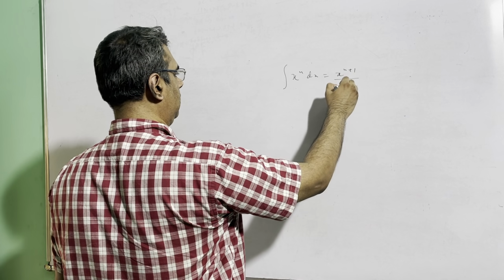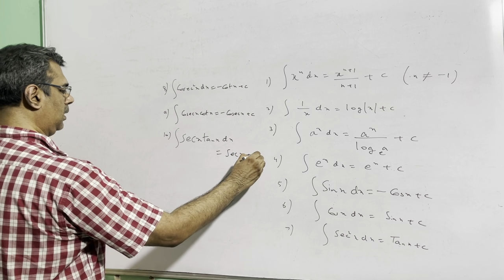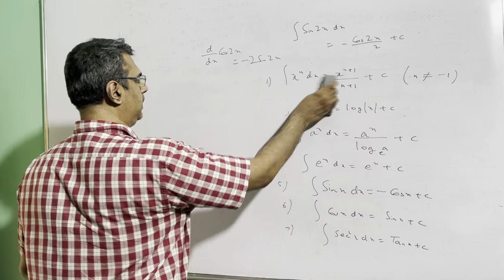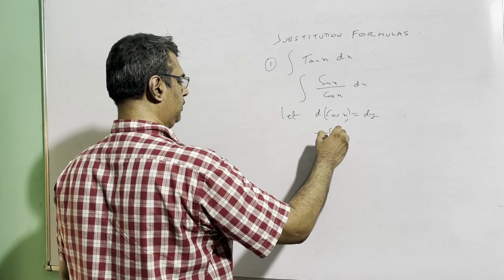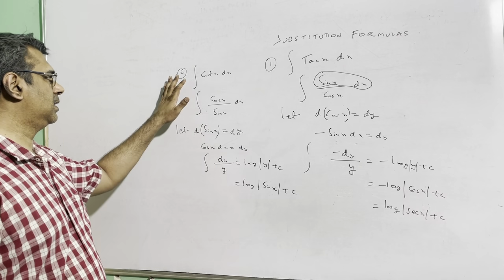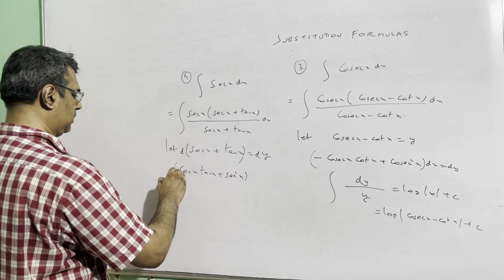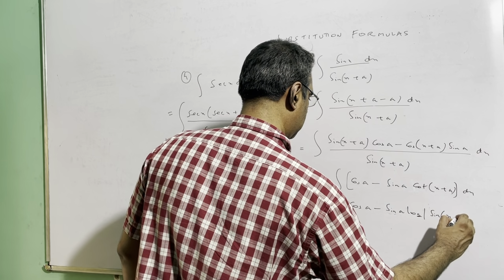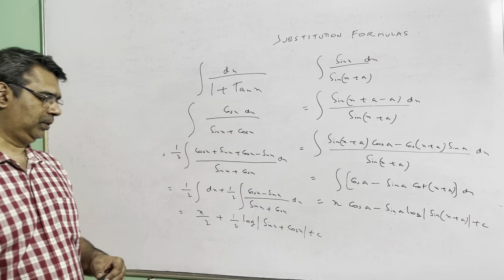Indefinite integration 2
Trigo substitution formulas